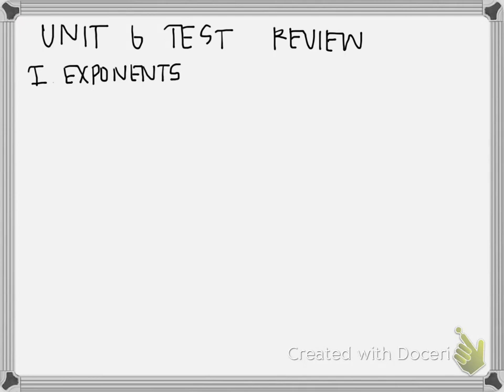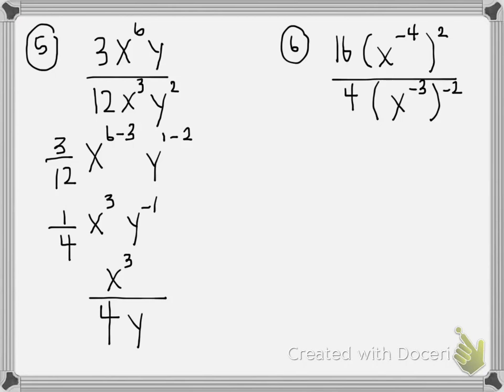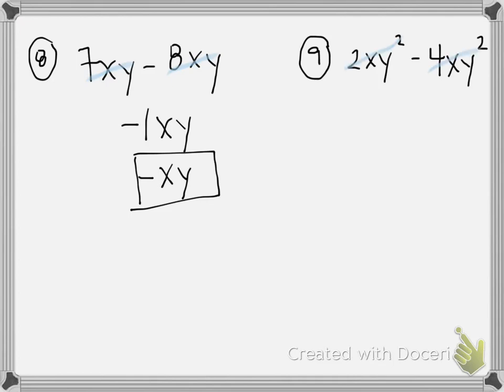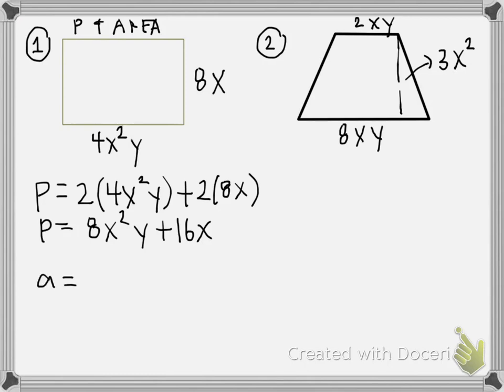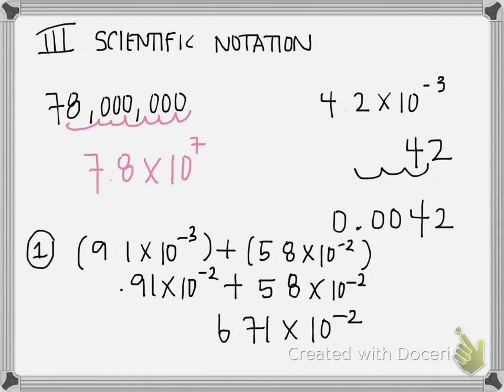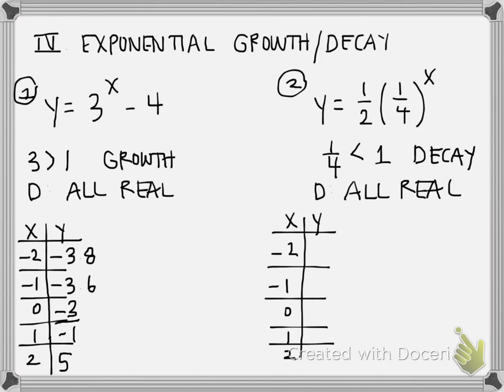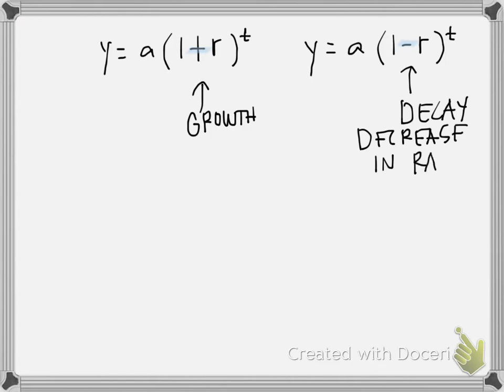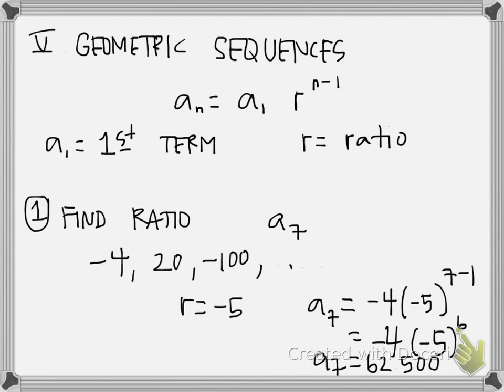Unit 6 Test Review Algebra 1